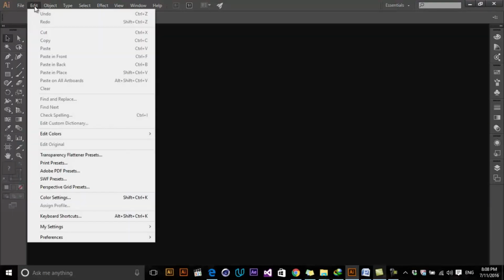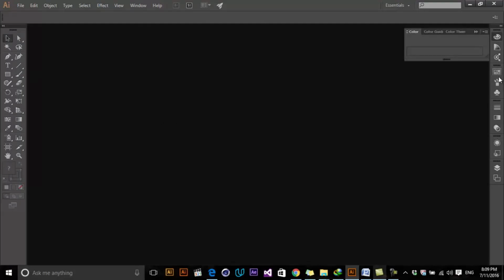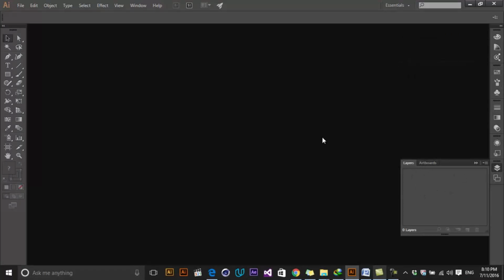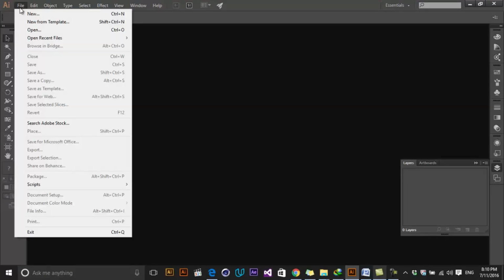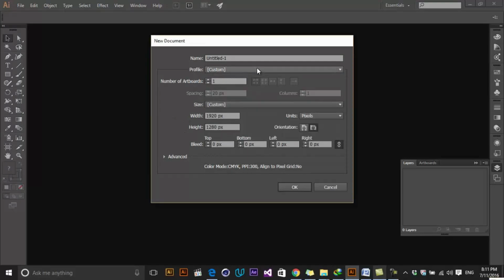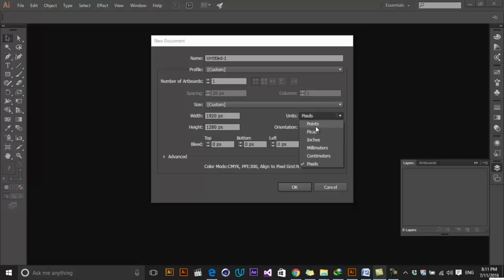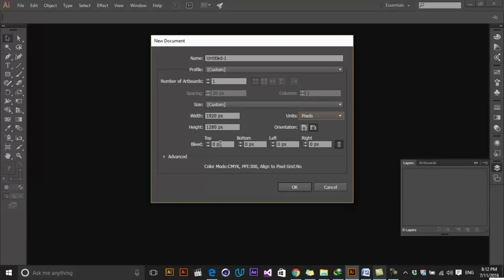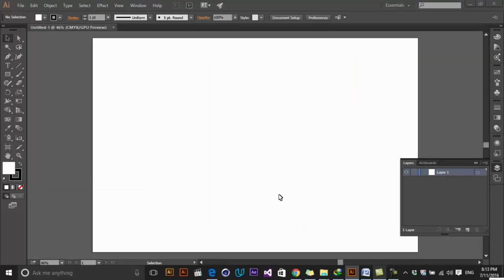Overview of illustrator | illustrator class 1| illustrator for begineer| learn basic #@MastryOnSkill